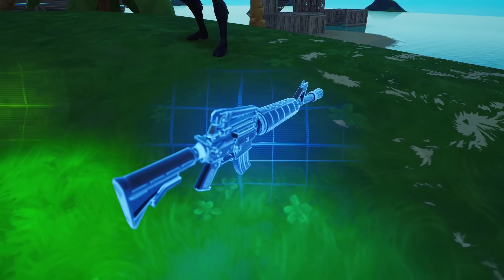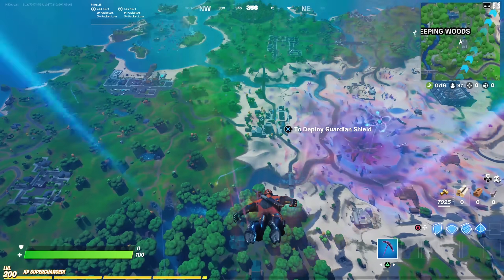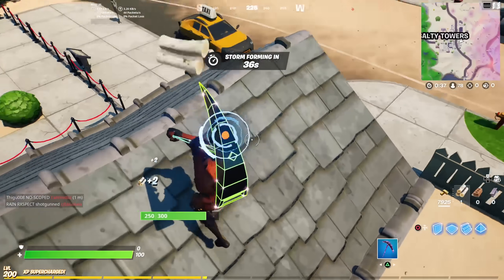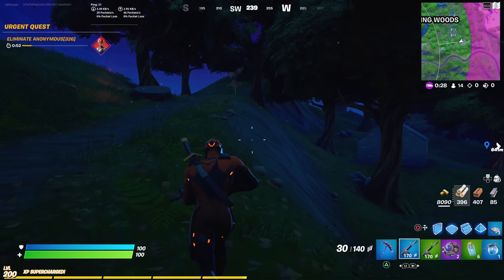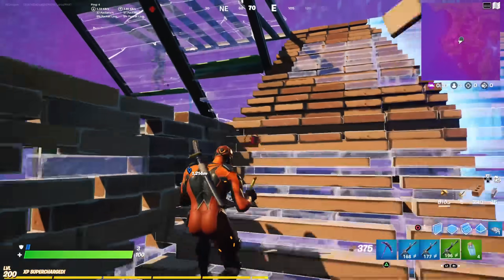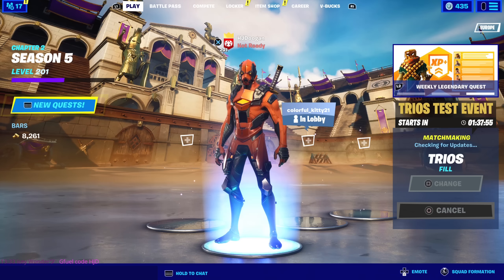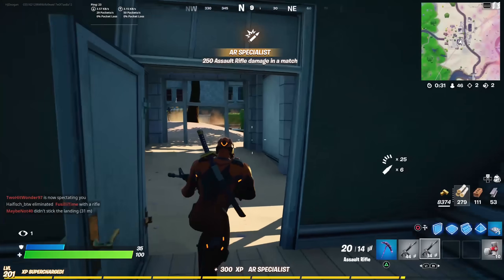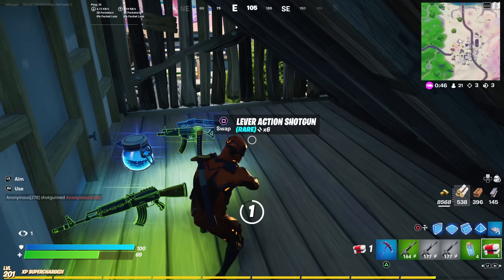Dear Epic Games... ✍️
Its never been vaulted it deserves a promotion.

Video Uploaded by HJDoogan